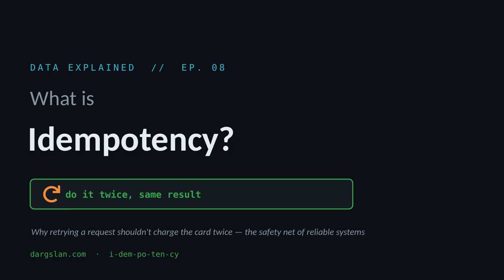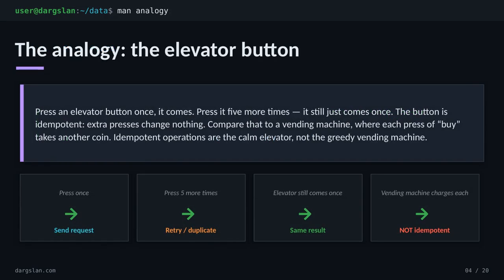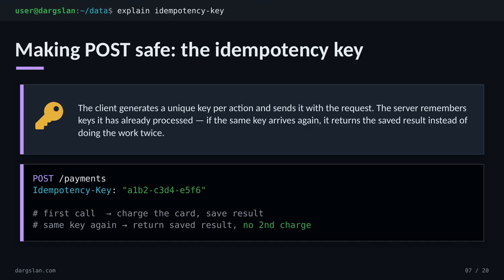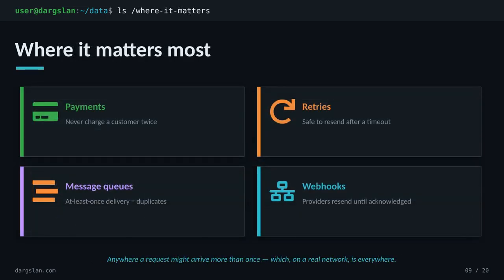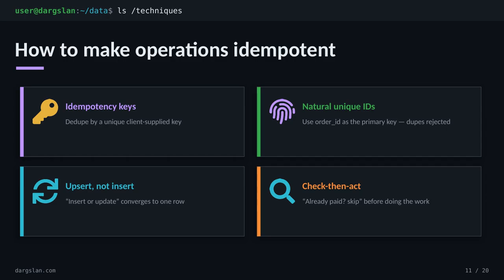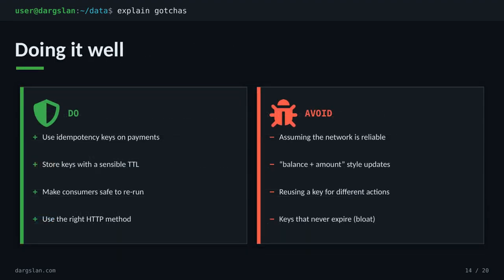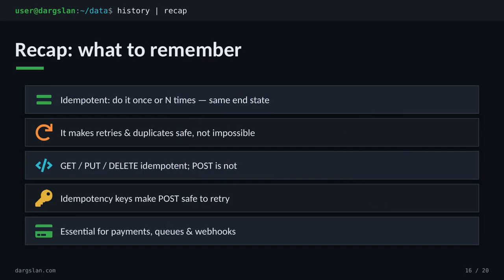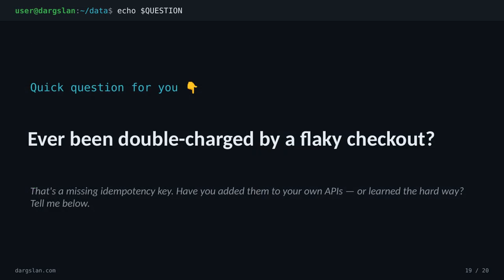What is Idempotency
You tap "Pay," the server charges your card — but the confirmation is lost on the way back. Your app retries, and now you've paid twice. Idempotency is the property that prevents this: an operation you can run once or a hundred times with the exact same end result. In this 20-minute visual guide we break down idempotent vs non-idempotent operations, HTTP method semantics, idempotency keys, and why at-least-once delivery makes this essential.

No prior background needed — but if you've watched our Message Queues and Rate Limiting videos, this is the reliability glue that ties them together.

⏱️ TIMESTAMPS
00:00  The problem: the double charge
00:30  What idempotency actually is
01:30  The elevator-button analogy
02:30  Idempotent or not?
03:00  It's built into HTTP (GET/PUT/DELETE/POST)
03:30  Making POST safe: the idempotency key
04:00  What the server does
04:30  Where it matters most
05:00  The deep link: at-least-once delivery
05:30  How to make operations idempotent
06:00  Idempotent ≠ "safe"
06:30  Common misconceptions
07:00  Doing it well
08:30  The quick mental test

🔧 WHERE YOU'LL SEE IT
Stripe & PayPal (Idempotency-Key) · AWS (ClientToken) · Kafka idempotent producers · HTTP semantics · webhook senders

• The difference between idempotent and non-idempotent operations
• Why GET/PUT/DELETE are idempotent but POST is not
• How an idempotency key makes POST safe to retry
• Why at-least-once delivery makes idempotency essential
• The difference between "safe" and "idempotent" methods

🔐 GO DEEPER
Idempotency is a cornerstone of reliability — alongside transactions, retries and good data design. Explore the Dargslan curriculum:

📚 DATA EXPLAINED SERIES
▸ SQL vs NoSQL · Database Indexes · What is ACID
▸ Database Sharding · Caching · Message Queues
▸ Rate Limiting · Idempotency  ← you are here
…plus the Networking, Auth and Infra Explained series.